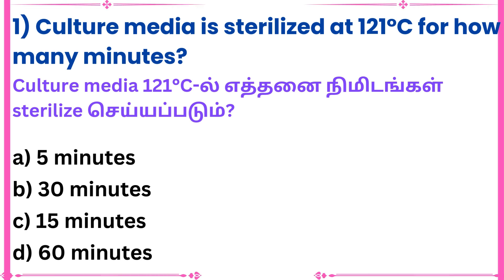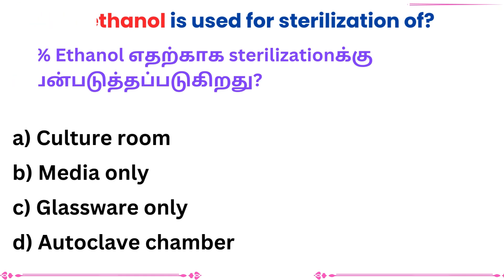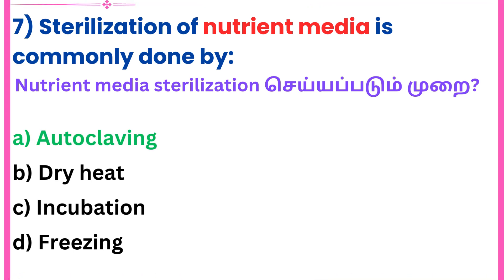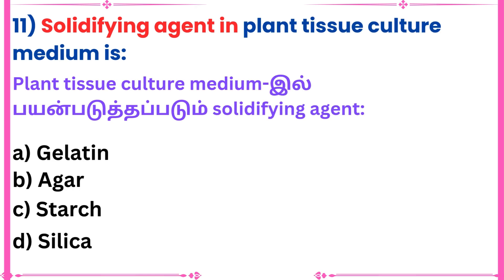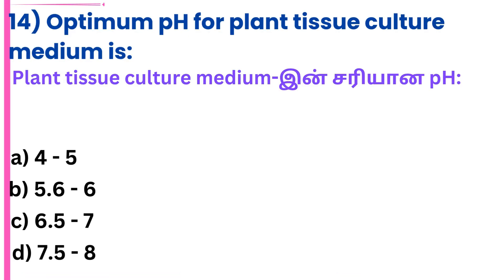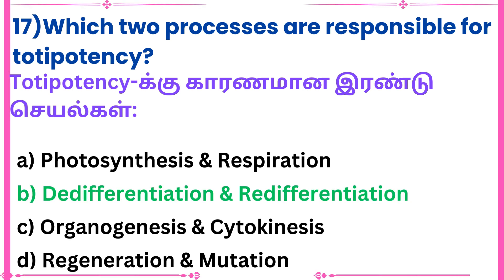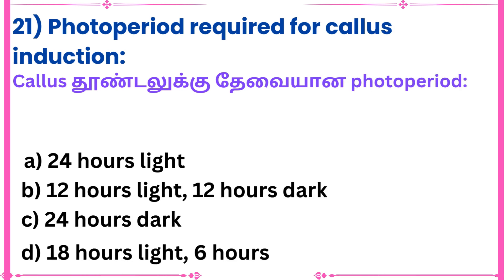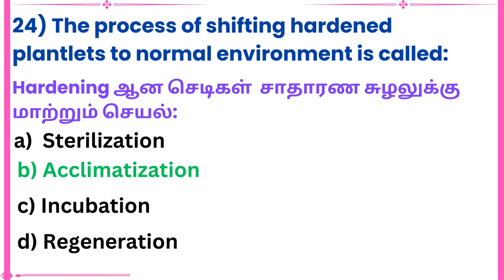🌱🌱PG TRB Botany | Plant tissue culture | Basic techniques & Media Sterilization in Tamil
In this video, we present bilingual (English + Tamil) MCQs from the topic Plant Tissue Culture – Sterilization & Techniques.
This will be very useful for students preparing for:
👉 Assistant Professor – Botany, Biotechnology)
👉 TRB (PG, Polytechnic)
👉 CSIR-NET, SET, JRF, GATE (Biotech, Life Science)
🌱 What’s covered in this video?
Sterilization methods in plant tissue culture
Media sterilization & surface sterilization
Explant preparation & aseptic techniques
Techniques of callus, suspension & organ culture

Watch till the end and test yourself with MCQ quiz format!